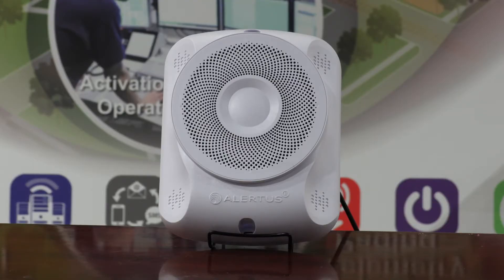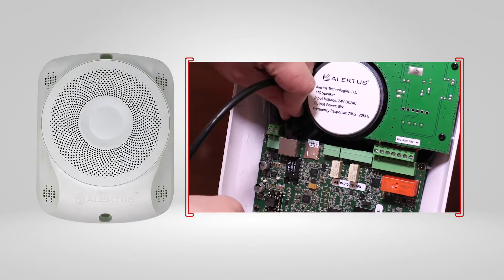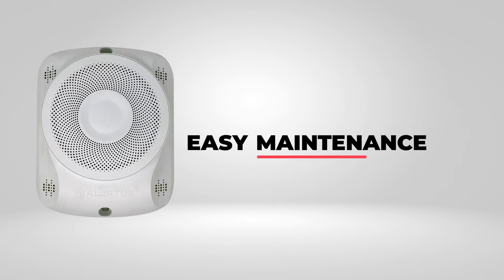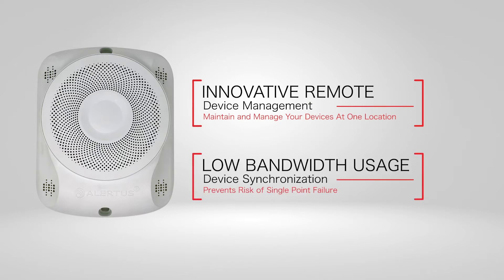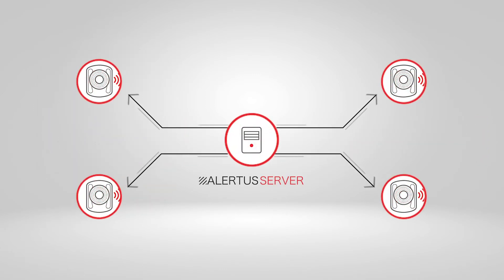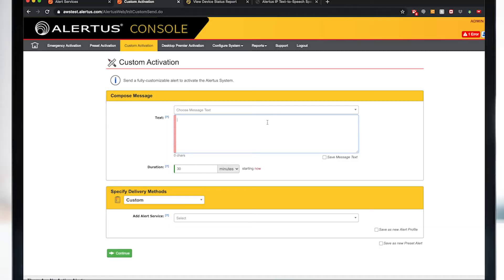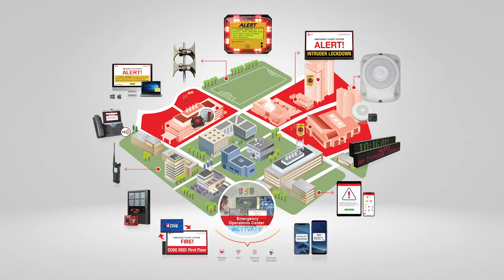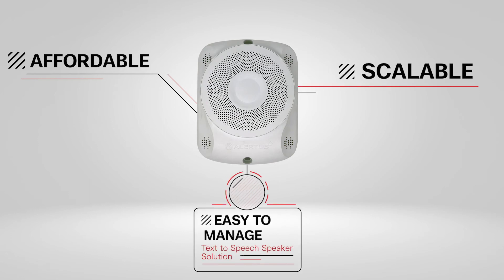The Alertus IP Text-to-Speech Speaker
Alertus takes your text-to-speech capabilities to the next level with the purpose-built powered IP-network-based self-amplified speaker. Installation and management have never been this cost-effective and easy!